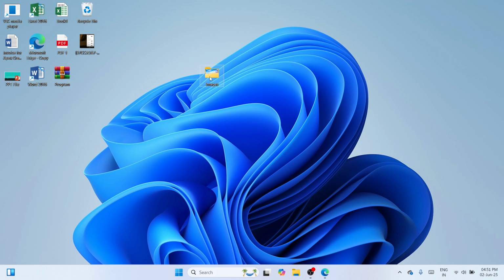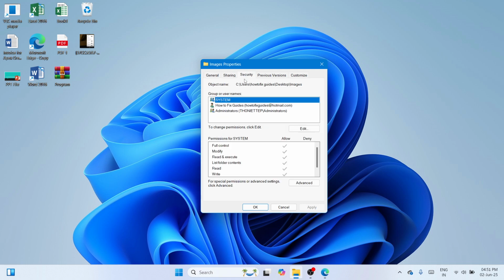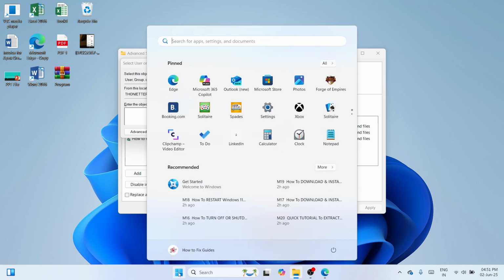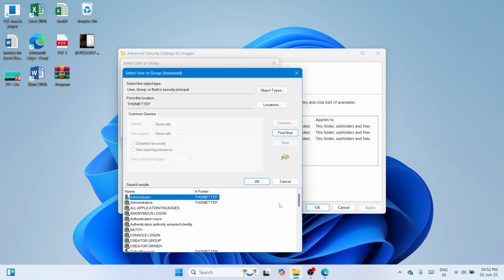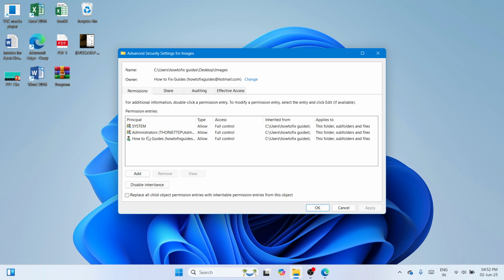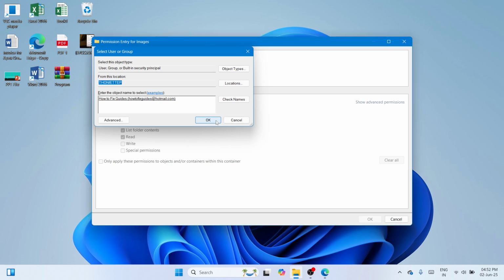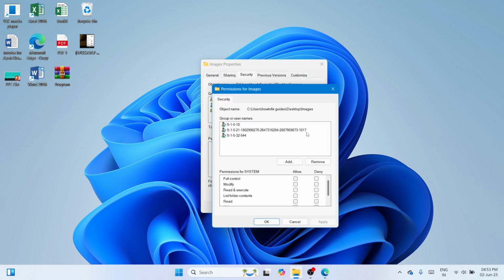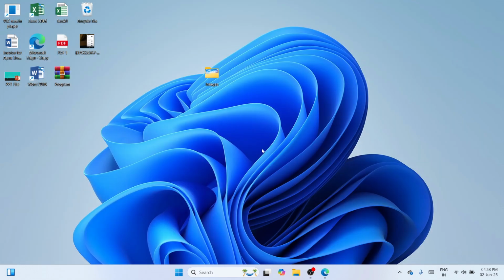How To FIX Error "Unable To Save Permission Changes Access Is Denied" In Windows 11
Facing the "Unable to Save Permission Changes, Access is Denied" error on Windows 11? Don’t worry, we’ve got the perfect solution! In this guide, we’ll walk you through the steps to fix this permission issue and regain full control of your files or folders. Whether it's a simple settings tweak or adjusting user permissions, we’ll show you how to resolve it quickly. Watch now and get your system back on track!